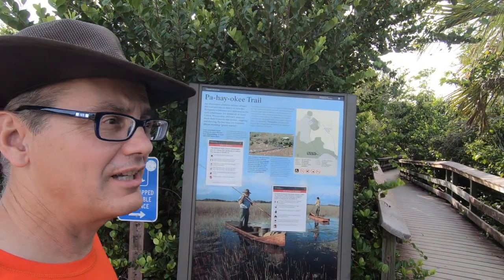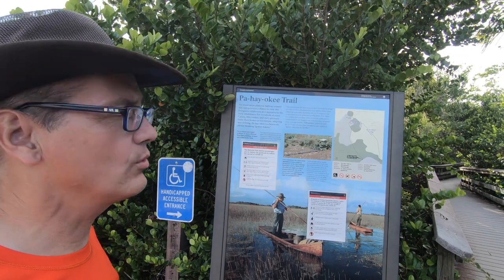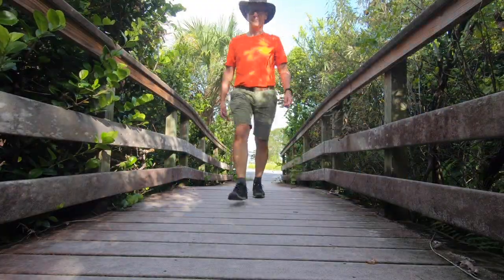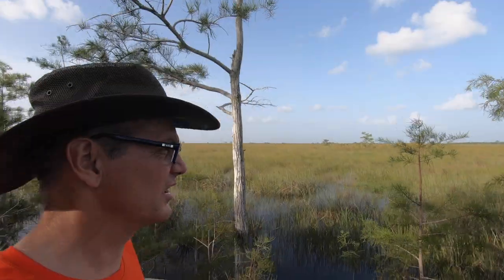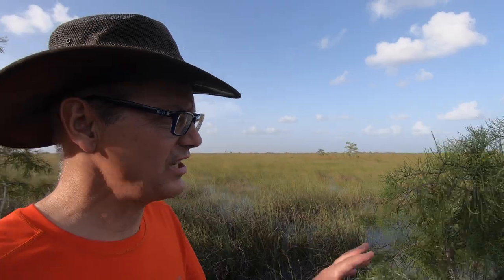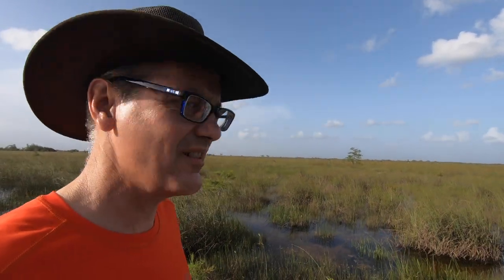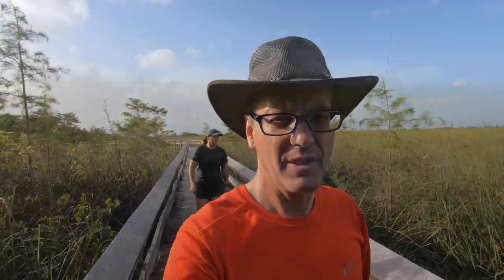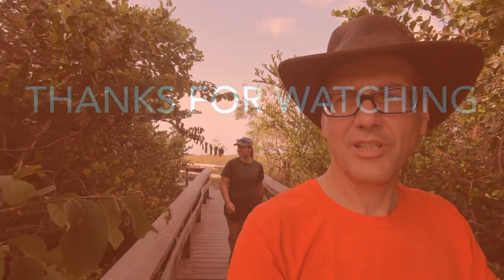Everglades National Park - Pa Hay Okee Trail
Pa-hay-okee Trail - Everglades National Park

This short hike (0.2 miles RT) takes visitors to a raised platform on a boardwalk loop with a sweeping vista of the “river of grass.”

Hi I’m John and I enjoy being outdoors. I am passionate about hiking, hiking (road cycling and mountain biking), backpacking, bikepacking, and snowshoeing. I love traveling in our Class C RV and visiting our national parks. I enjoy the natural and historical aspects of the outdoors and often share that on my videos. I also enjoy putting together videos that capture my adventures. I’m not an expert, and I try not to offer too much advice. If you’re like me, I suspect you’ll find value in most of these adventures.

Musical Credits: Knowpe by Noir Et Blanc Vie